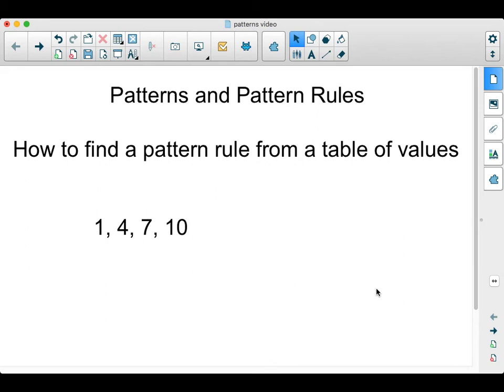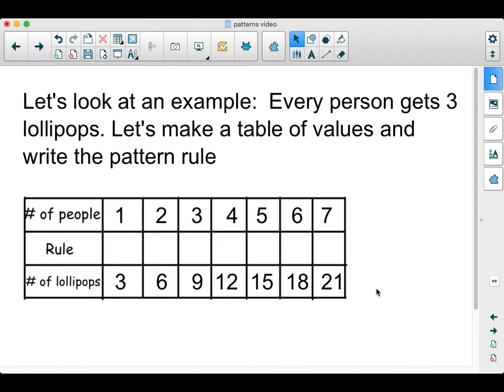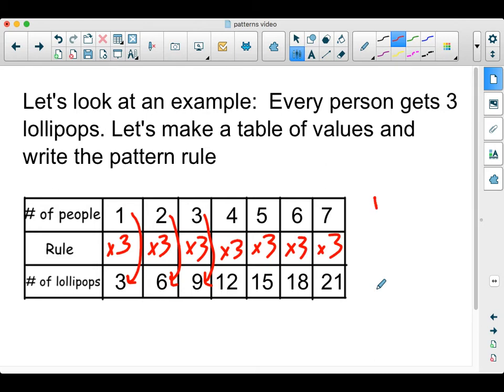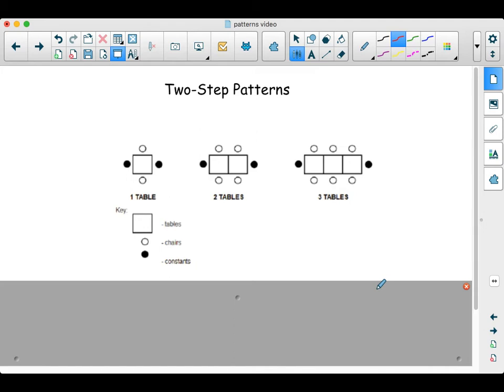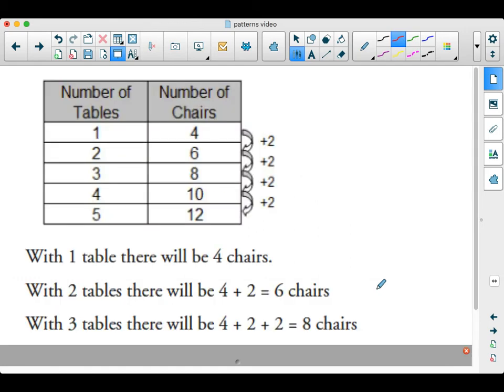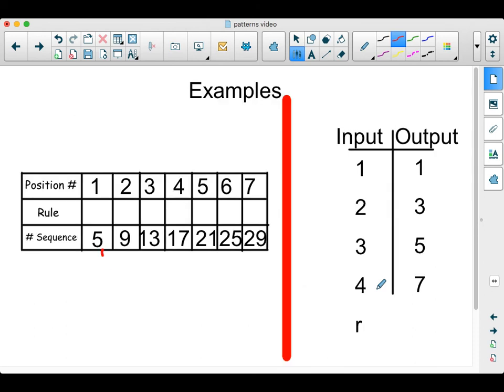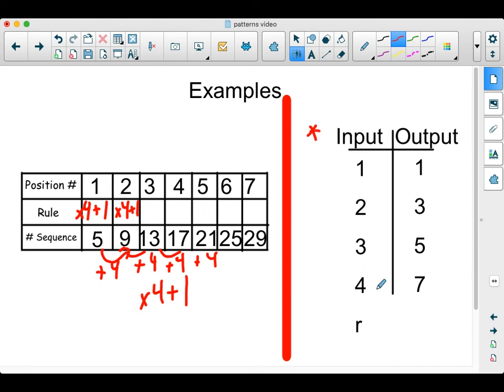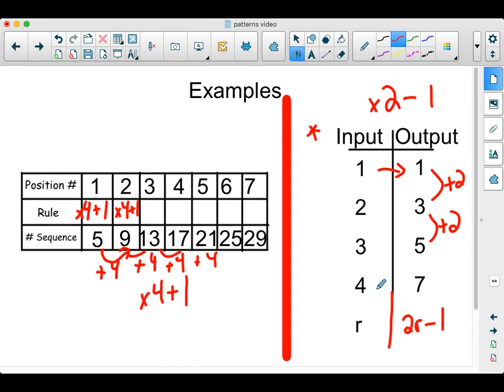Pattern Rules from a Table of Values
Find the Pattern Rule from a Table of Values